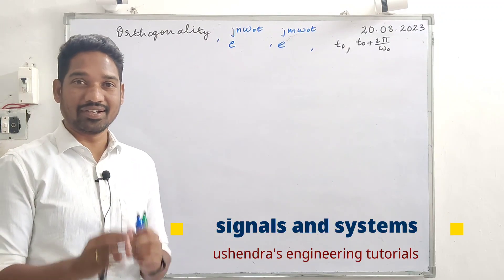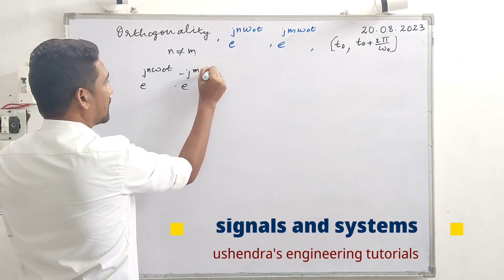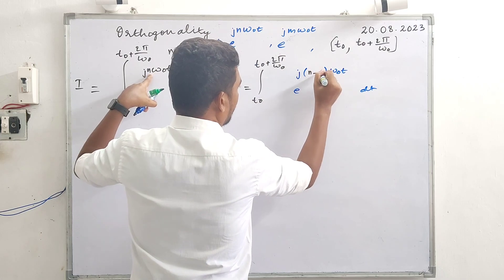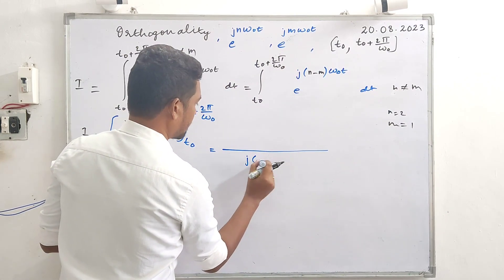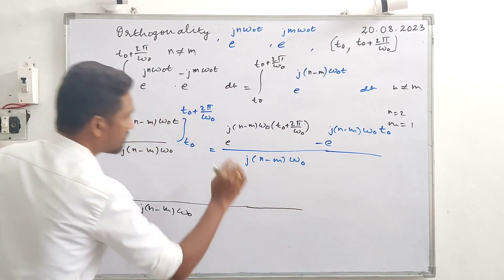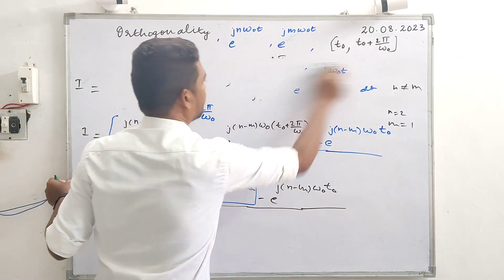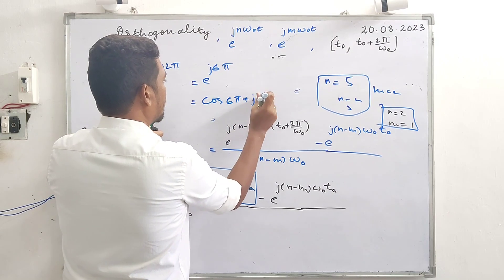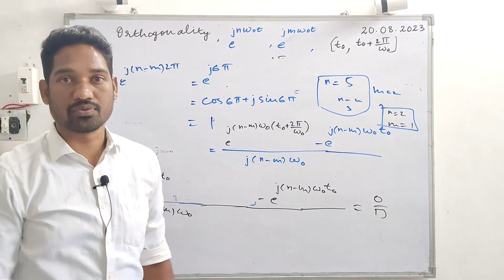orthogonality of complex exponential functions.